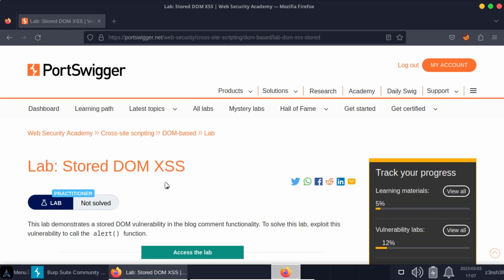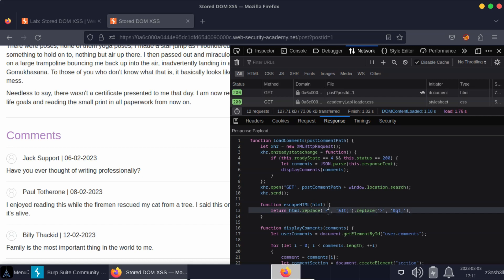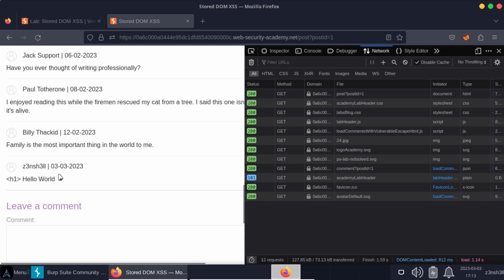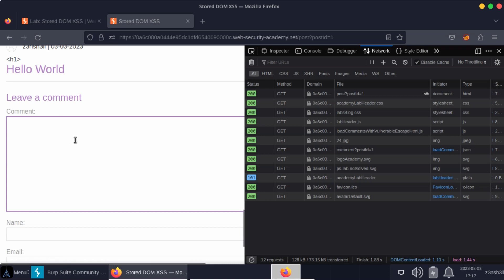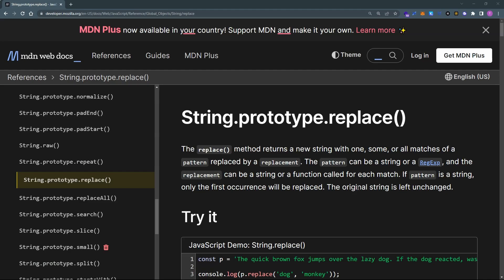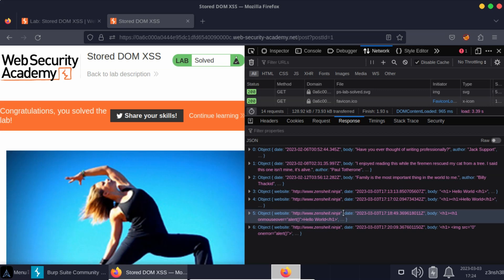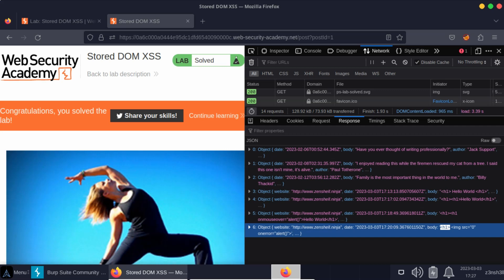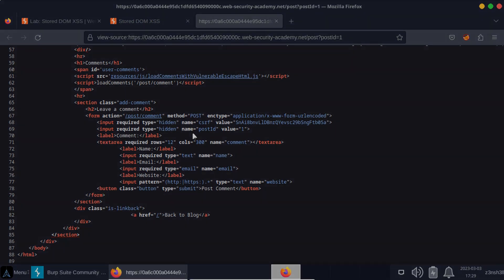This XSS attack is both stored AND DOM based - here's why....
This is a walkthrough for Burp's Web Security Academy with the title 'Stored DOM XSS'. AS the title implies this XSS attack is both a stored AND a DOM based cross site scripting attack.

00:00 Introduction
00:44 Exploring the lag
04:08 Generating an exploit
06:15 Lab solution
06:50 Vulnerable javascript replace() method
07:49 Site design vulnerabilities
10:34 Why is this both 'stored' and 'DOM' ?